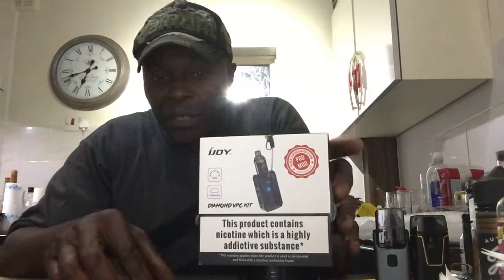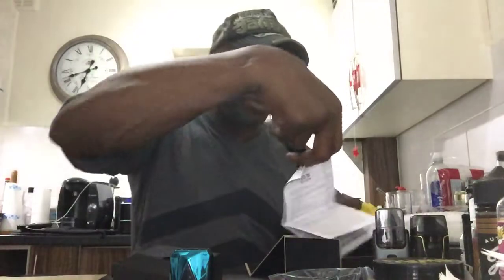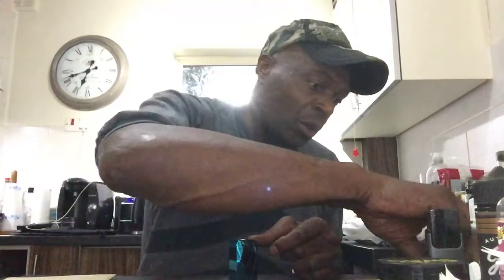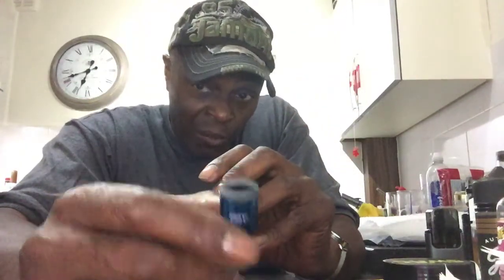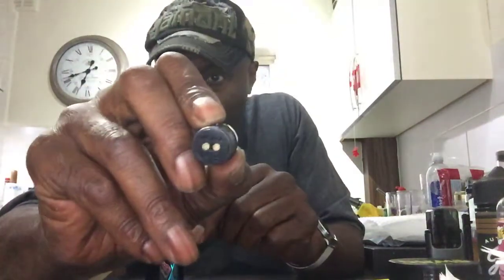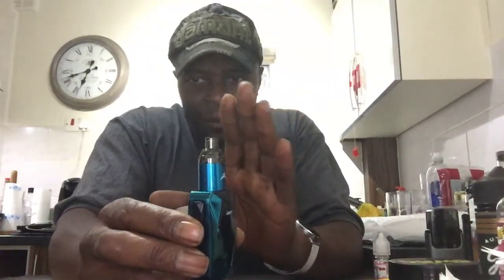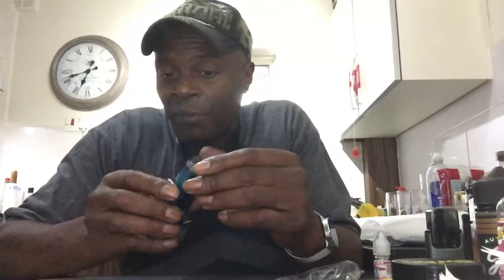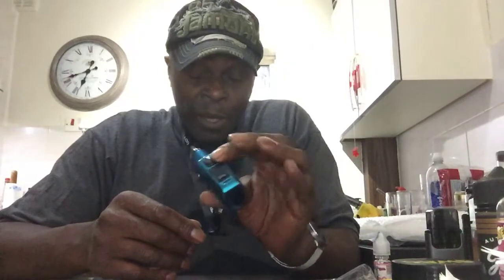Moonshine Vaper Review of the New IJOY Diamond VPC kit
Contact future vaping on Facebook and Instagram , got all colours in stock . Also check out your local vape shop.